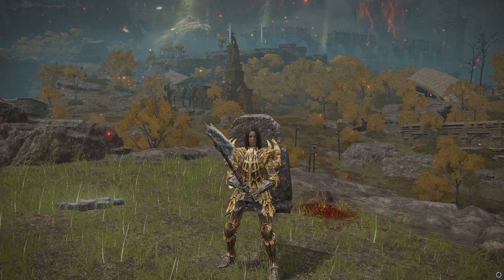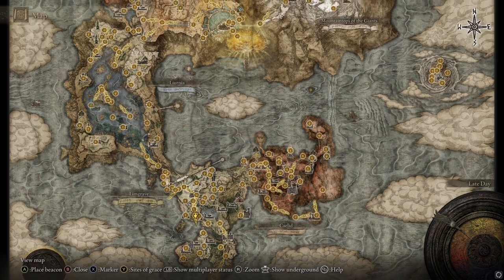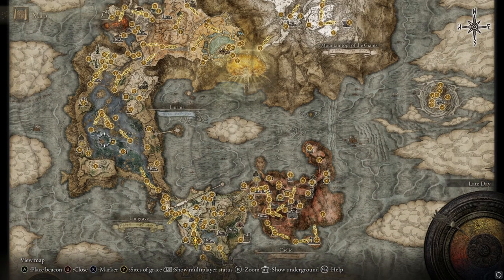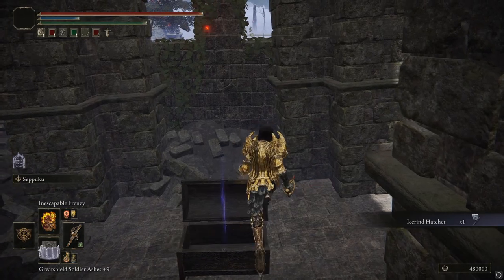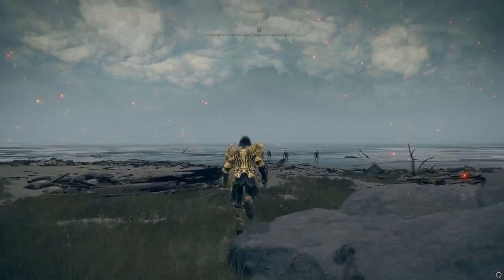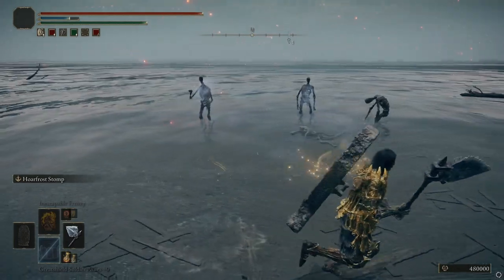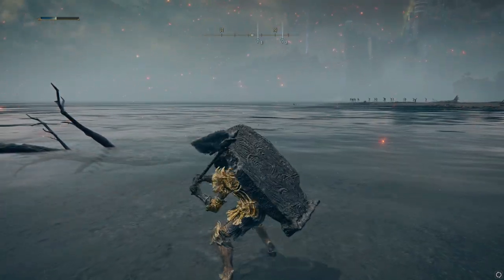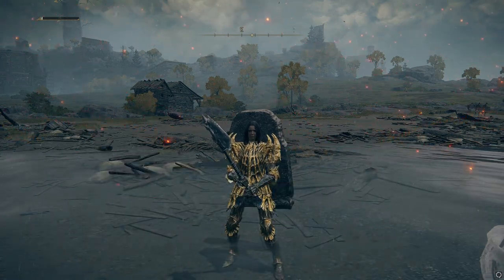Elden Ring Icerind Hatchet Location Guide, ex-speedrun OP early game weapon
This Elden Ring speedrun weapon has an insane AoE attack that hits really hard, beware though because this Elden Ring weapon literally just got nerfed in 1.03 which launched on 3/16/2022

This Elden Ring ice axe is insane. The Elden Ring ice hatchet is way too strong, which is why they nerfed it. The Elden Ring ice stomp ash war is a giant ice AoE that covers a lot of ground and does a ton of damage. The Elden Ring icerind axe used to be the primary weapon of choice for speed runners. Sometimes mistakenly called the Icewind hatchet was the best Elden Ring speedrun weapon until the Elden Ring ice nerf yesterday. If you were wanting to know the elden ring ice axe location / Elden Ring ice hatchet location, it's still a really good weapon.